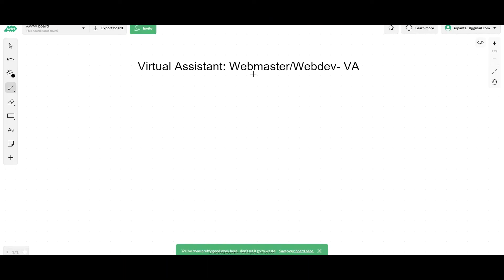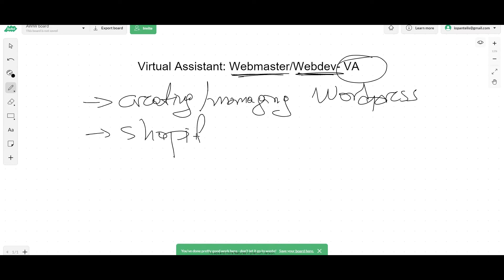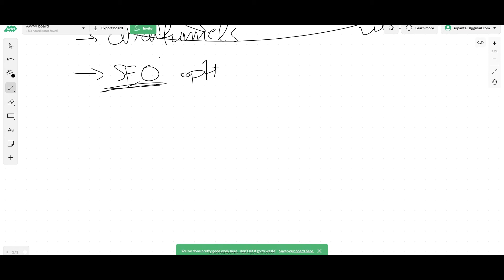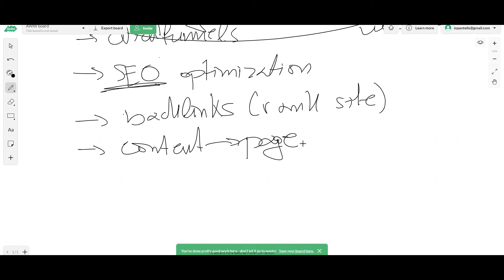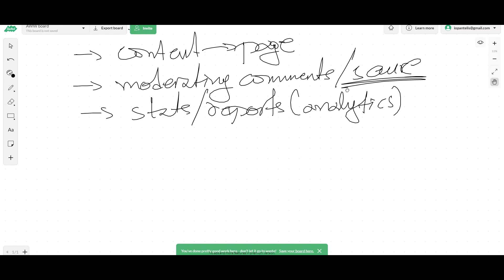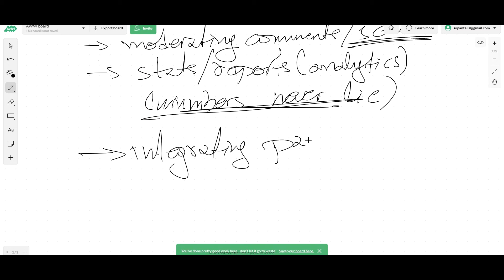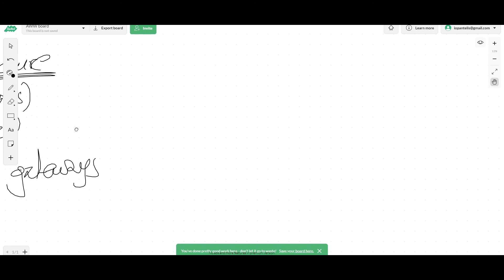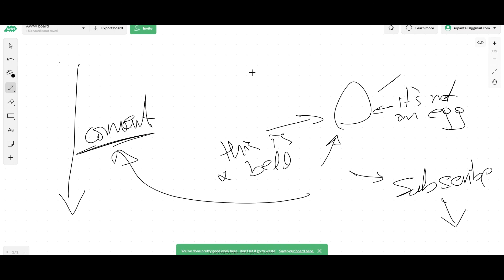Virtual Assistant For Web development (+ Webmaster Virtual Assistant)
If you don't have any programming skills, hiring a virtual assistant for web development of hiring a webmaster virtual assistant are some really smart ideas.

A website is essential for any business. And even if managing and developing it can be hard and time-consuming by hiring a virtual assistant to outsource these tasks is easy to be done.

So yeah, check out this video where I explain in-depth how to hire a virtual assistant as a web developer and webmaster. Outsourcing web development, web design, and web management is essential.